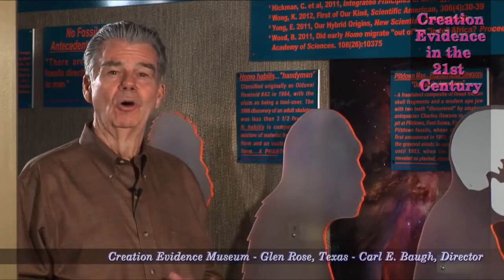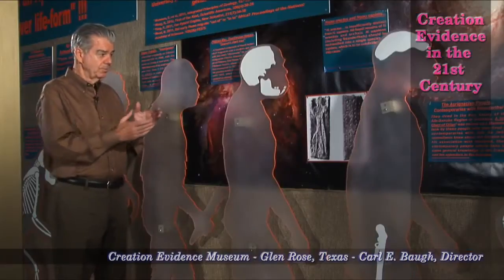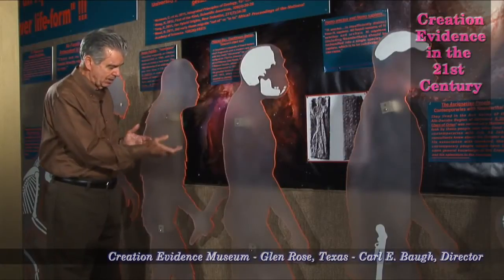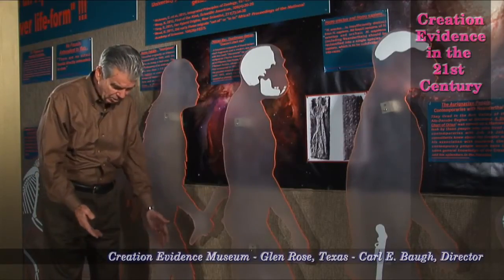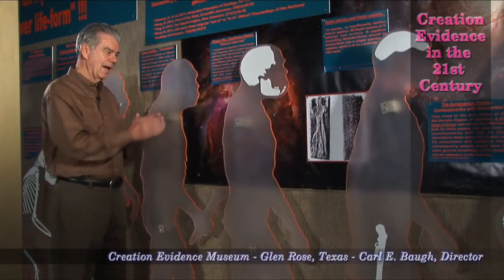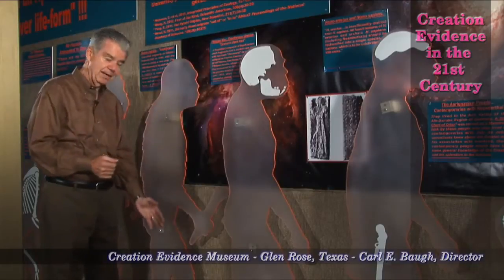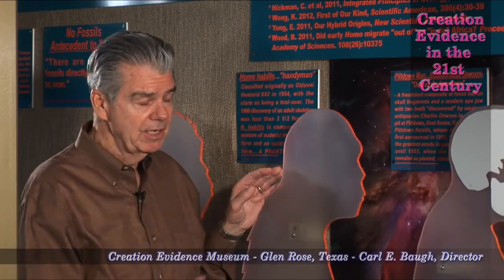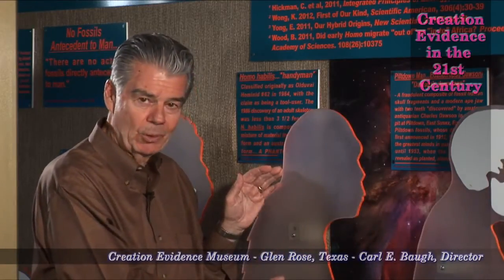Failed Evolutionary Theory Homo Habilis 'Handyman' - Episode 6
Carl Baugh, director of the Creation Evidence Museum discusses failed Evolutionary theory pertaining to the origin of man - Homo Habilis 'Handyman'.